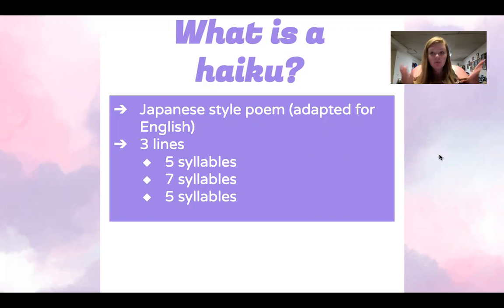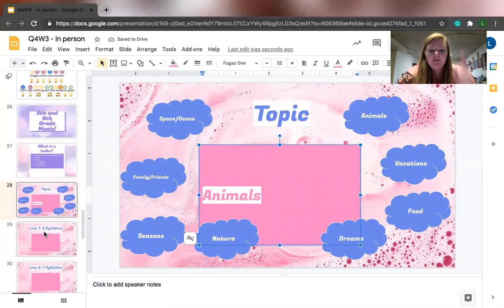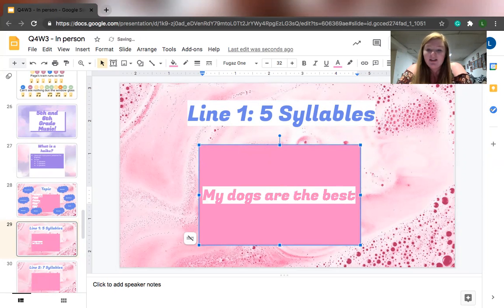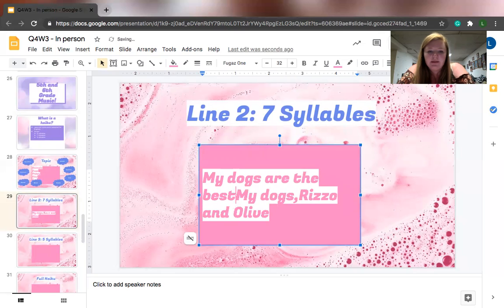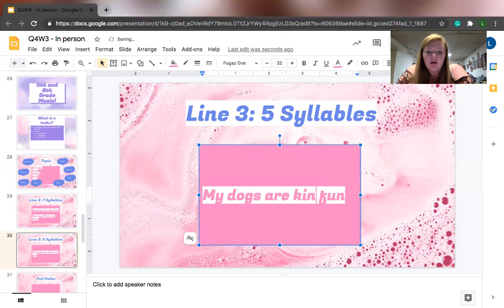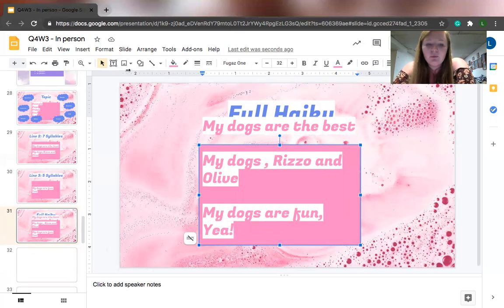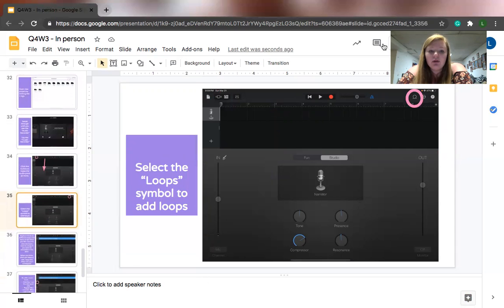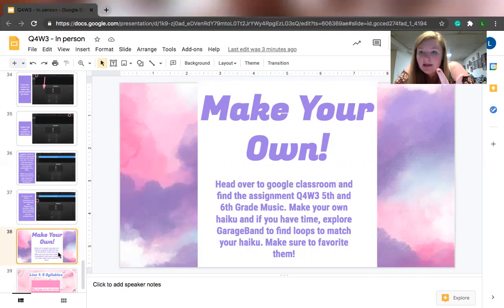Q4W3 5th and 6th Grade Virtual Music Lesson